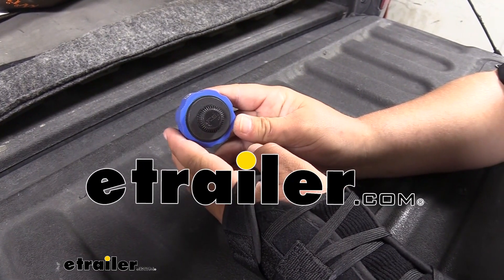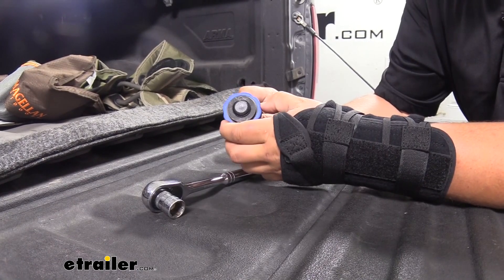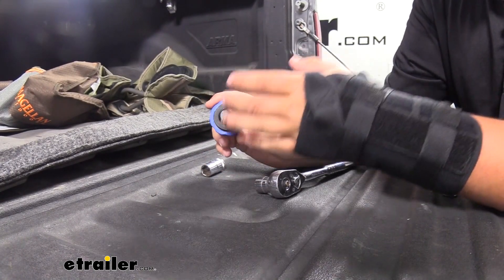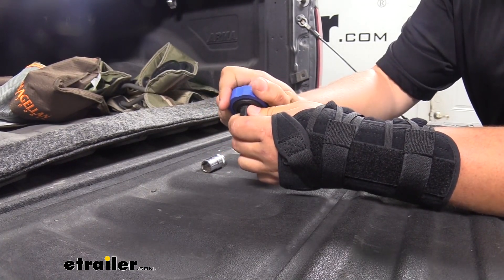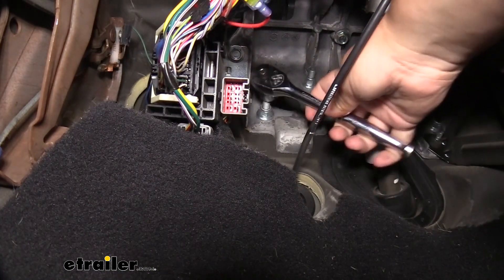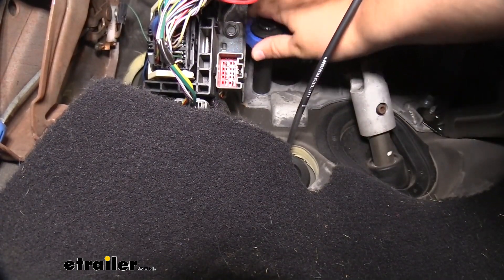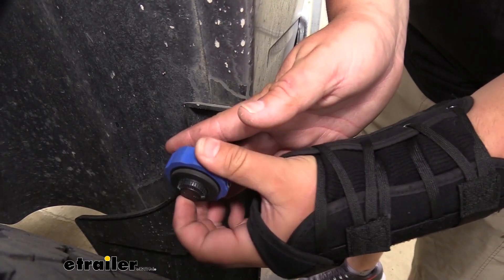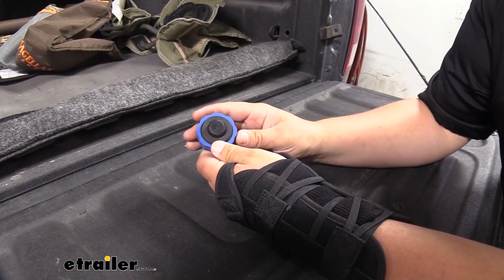etrailer | The Low-Down on the Thumbwheel Ratchet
Clayton How's it going, everybody. Clayton here at etrailer.com. Today, we're gonna be checking out the Performance Tool thumb-wheel ratchet. This is gonna work out really great where we don't have enough room to actually turn a full ratchet. As you can see, this thing is actually the whole mechanism. The ratcheting system is built into the head of this, and you just turn it here, which actually turns our socket.

And let's say we're working under our foot well, you don't have a lot of room to actually get this ratchet in there, but once you get it broke loose, you reach in here with this and this is gonna give you plenty of room to get that nut taken off. Now our thumb-wheel ratchet is gonna have 72 teeth, so that's gonna be really nice. It's not gonna require a lot of turn to actually get it to click to, in turn, turn the bolt. I do like the non-slip grip. It's definitely nice and comfortable in the hand.

And it also has a quick release. So it's gonna be super easy to get our sockets on and off. Let's say that we needed to remove this bolt. Whenever we're doing a flat tow set up, a lot of times they have to put brackets on here for our braking systems. Now it's gonna be hard to get a normal ratchet in here to actually loosen this up.

As you can see, there's not a lot of room. It's actually gonna be hard to actually turn our ratchet. And that's where that thumb-wheel ratchet is gonna come in handy. So we'll be able to get this thumb-wheel in here. It's gonna be a lot easier to work with.

Here another great spot to use these is gonna be inside of our wheel well. As you can see, it's pretty tight. We're not gonna have a lot of room to get a full ratchet in here, so having our thumb-wheel is gonna come in really handy and you can see we can just get that right on our bolt to loosen that up. Then whenever it comes time to change it from loosen to tighten or tighten to loosen, all we're gonna do is push down on our button, but then turn it the other way. All in all this is gonna be a great tool to leave in your toolbox. You're probably not gonna need it all the time, but those times that you do need it, this is definitely gonna come in handy. That being said, that's gonna do it for our look at the Performance Tool thumb-wheel ratchet..